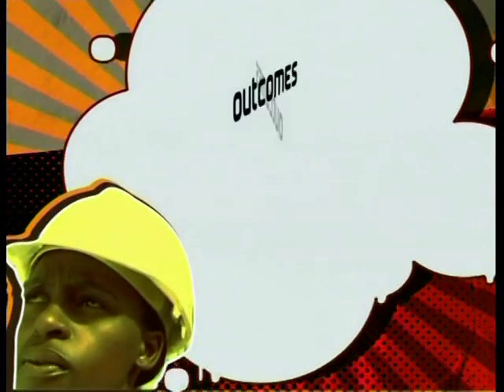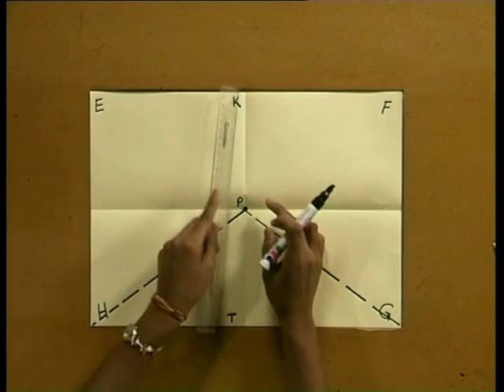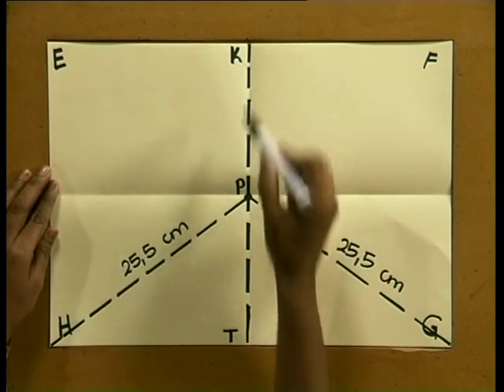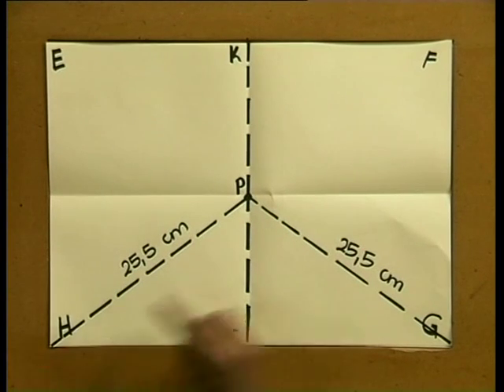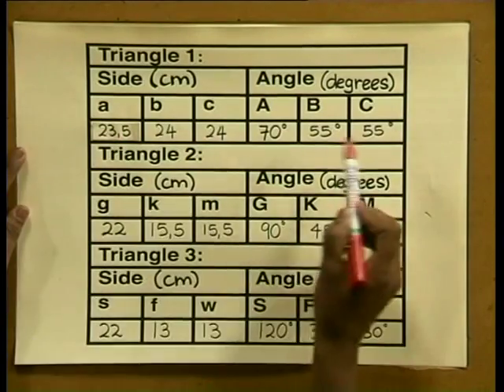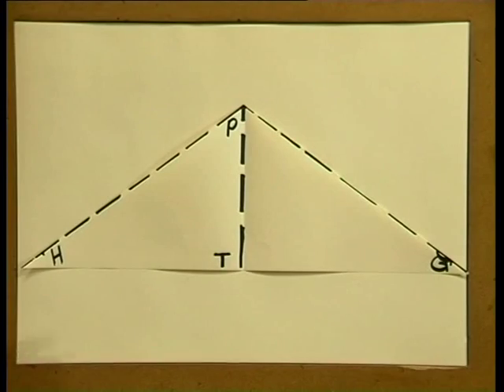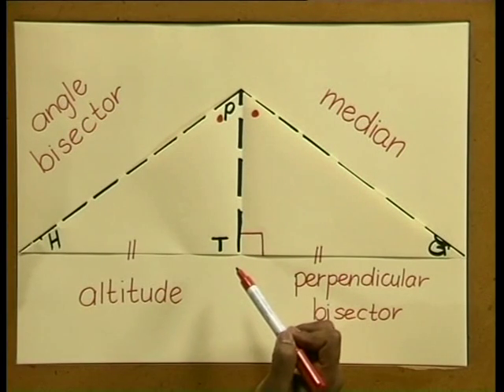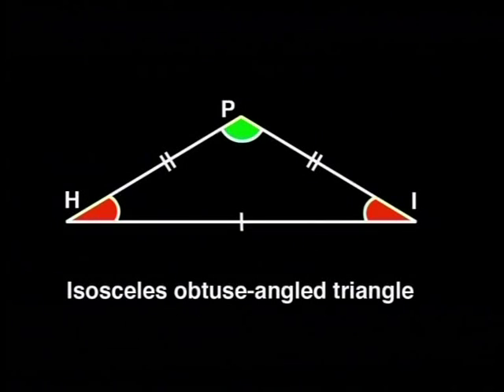Isosceles Triangles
Natural Sciences.